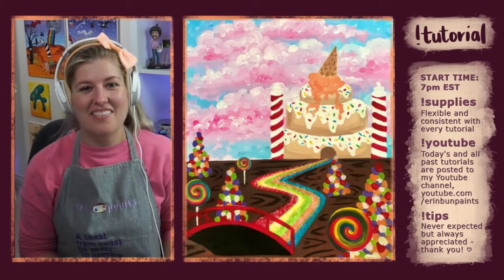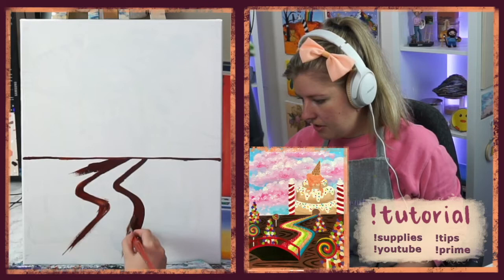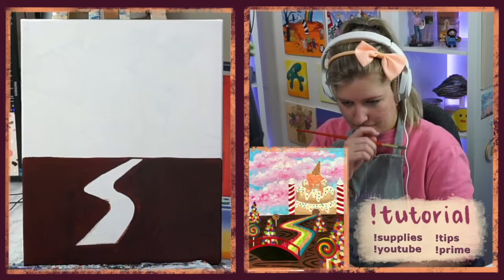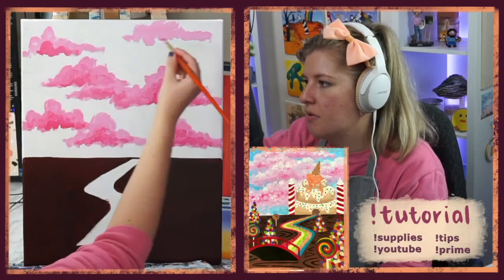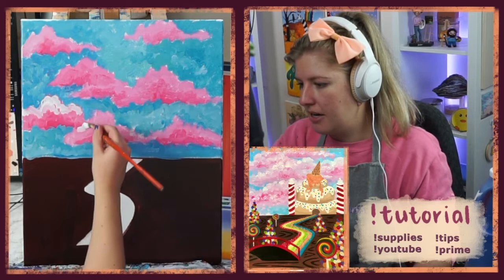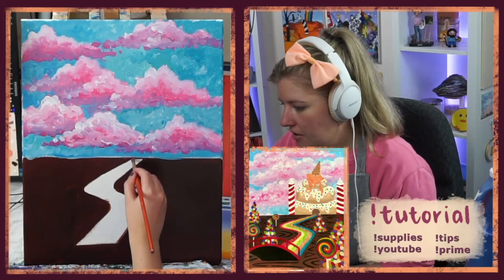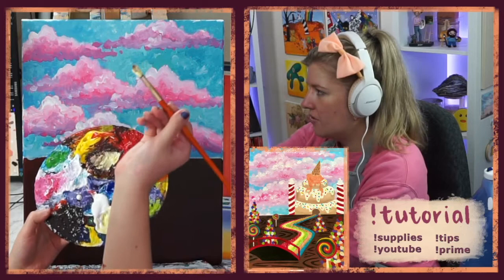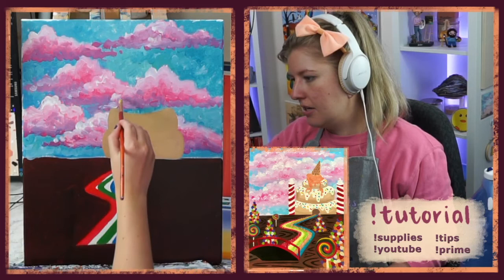Learn to Paint 'CANDYLAND'! Step by Step Acrylic Painting Tutorial by erinbunpaints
Hey! I'm Erin. I paint. Wanna paint with me? :) I steam painting-related content LIVE on Twitch. Come hang out! or enjoy this full version of a recent tutorial stream. Happy painting!

Supplies used:
Acrylic paint: white, red, yellow, phthalo blue, black (START Academic Acrylic, found at Curry's Art Store)
Canvas: 16x20
Brushes: large flat, medium round, small round (sizes 12, 6, 1, Princeton Art and Brush Real Value Synthetic Brush Set, found on Amazon)

Originally streamed on Twitch 12/19